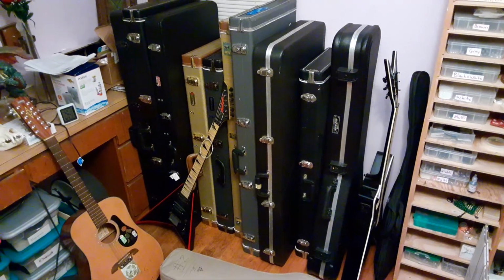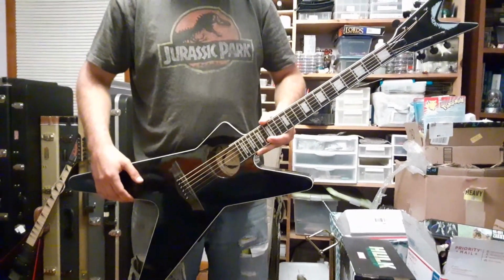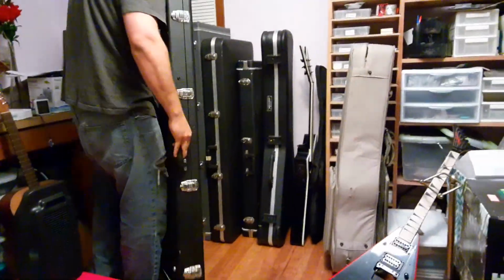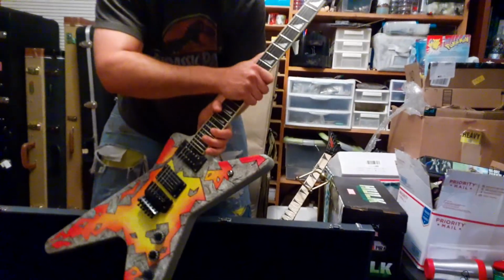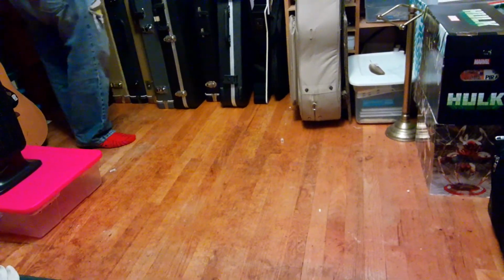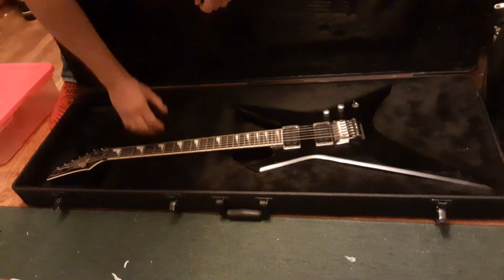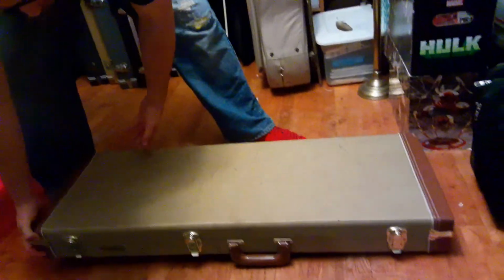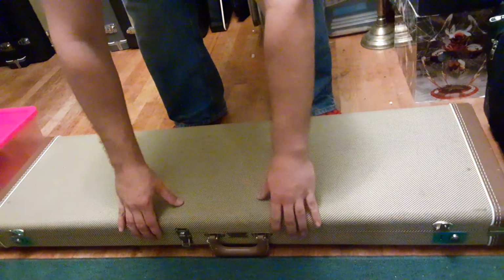Instrument Reveal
All of my guitars/bass wanna come out and say hello!

Video credit: Victoria Schoeneman